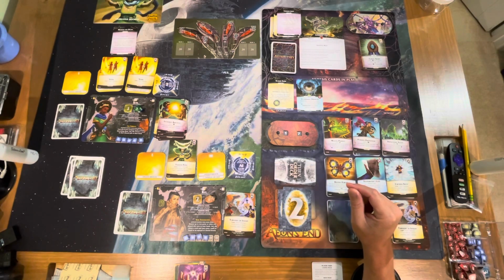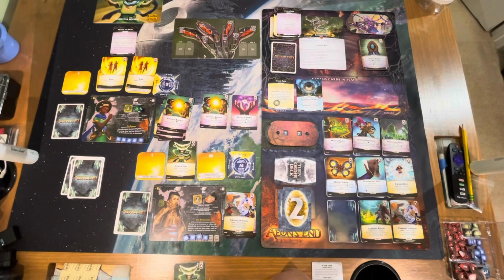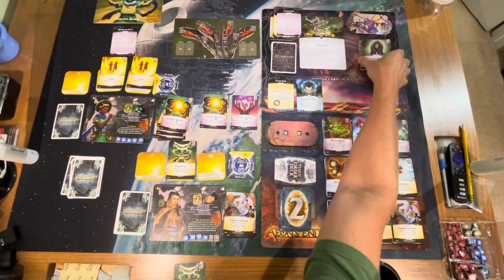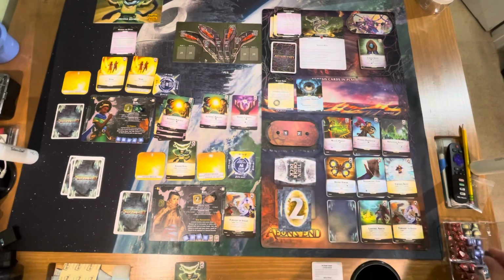Shame Week Report | Day 5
Another slow day for board games today. No real excuses except life getting in the way. I was able to get one game crossed off my pile of shame list by playing the first scenario for Aeon's End Outcasts. As expected I got a great deck building experience and plan to keep my copy until I have at least played through the full campaign. No surprises here as Aeon's End is one of my favorite deck builders.